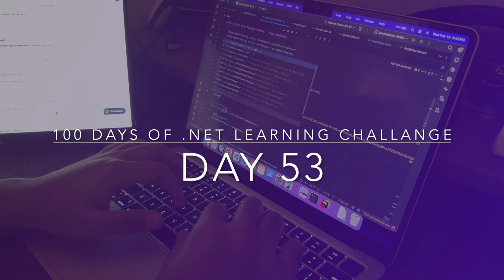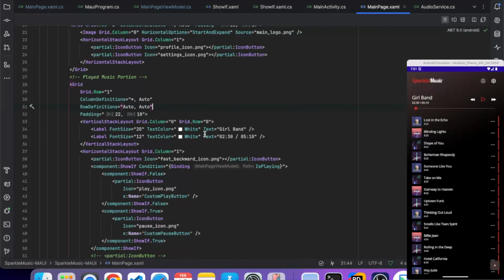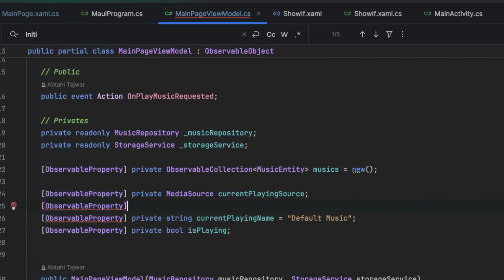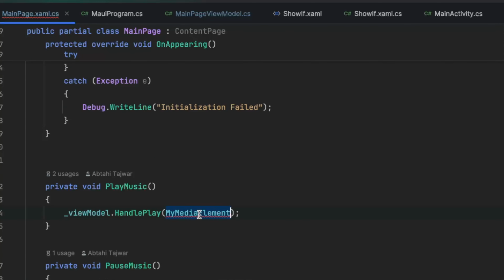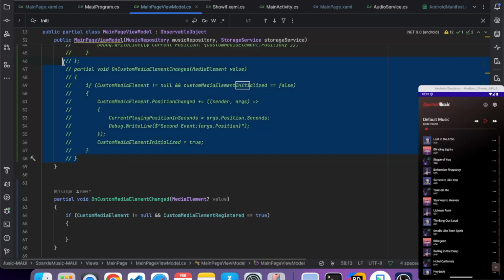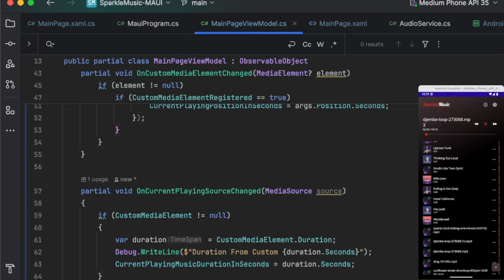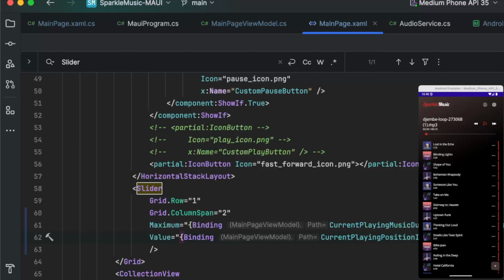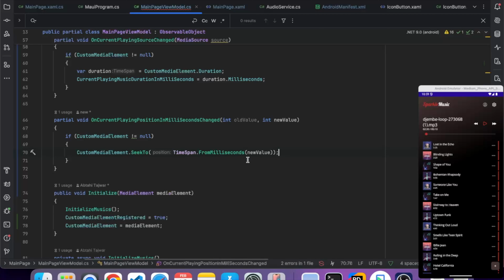Making The Seeker Functional - Day 53 of 100 days .NET Learning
Welcome to Day 53 of my 100 Days of .NET MAUI journey! 🎵 Today, I focused on restructuring the MyMedia component, moving everything into a proper MVVM (Model-View-ViewModel) architecture for better maintainability.

The highlight of the day was implementing seeker tracking while playing music—successfully updating as the track progresses! However, things got a bit tricky when trying to handle the reverse seek, which ended up breaking the functionality. 😅

Watch as I debug, refactor, and figure out a smooth way to make the seeker fully functional. If you’ve got any tips, drop them in the comments!